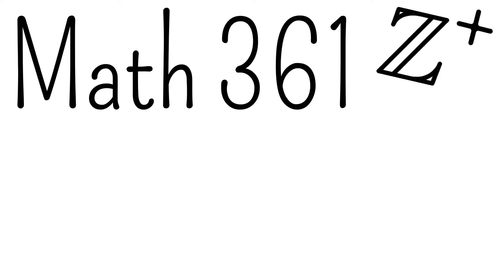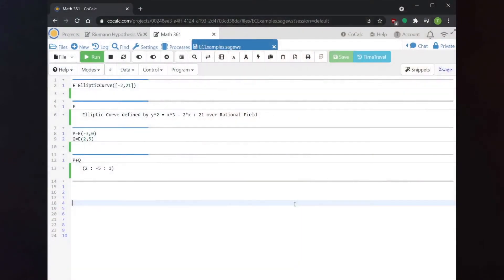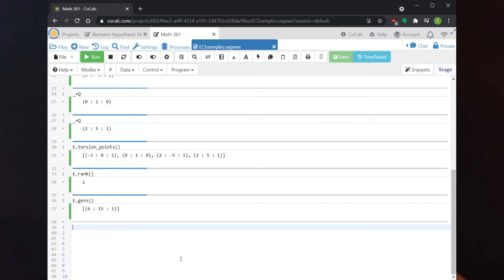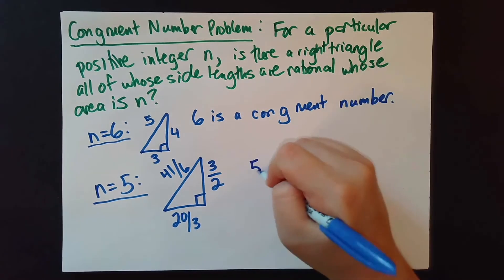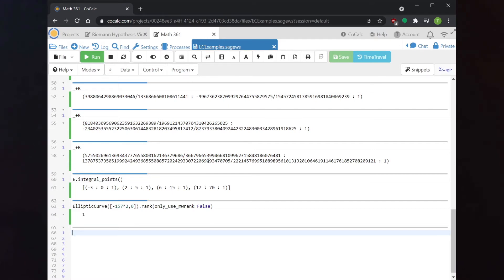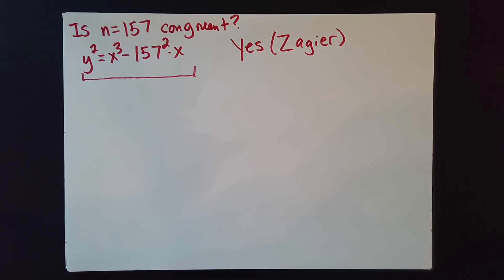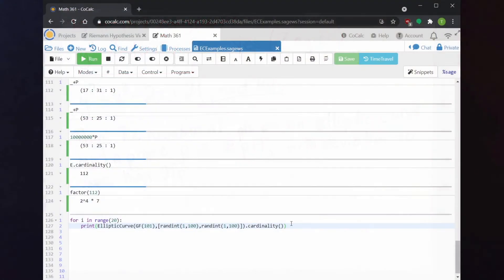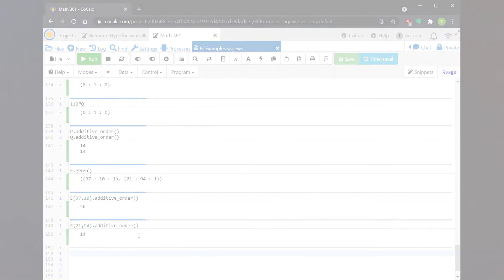Elliptic curves in Sage | Math 361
In this video we cover how to use Sage/CoCalc to do computations about elliptic curves and with points on elliptic curves.